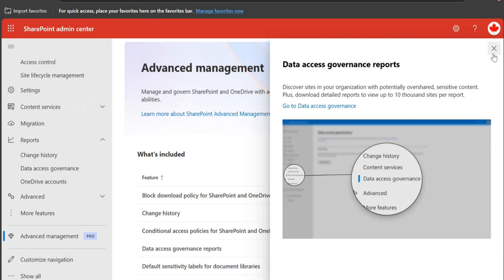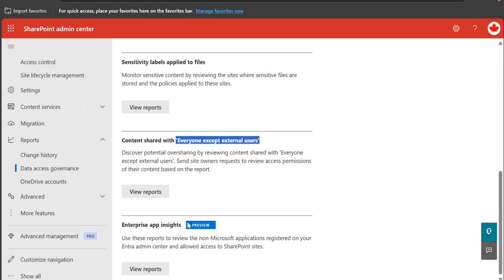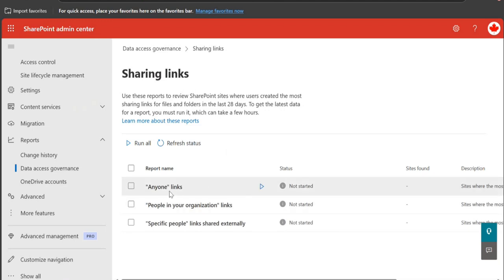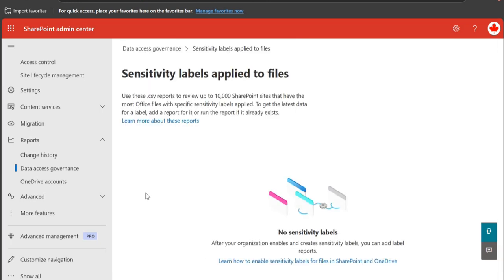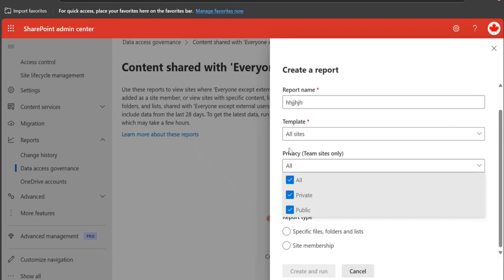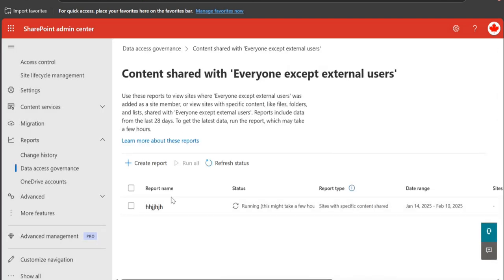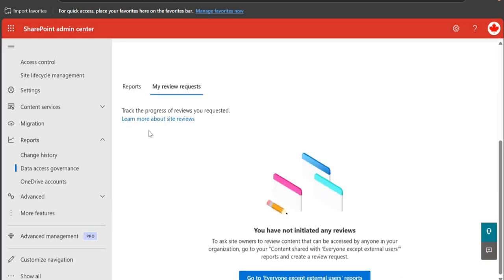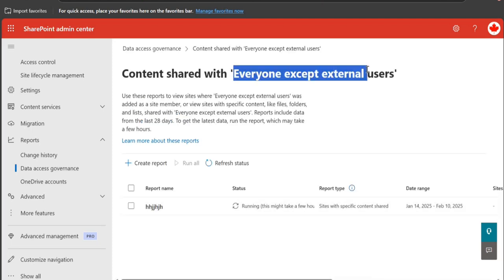Guide: Running & Using Data Access Governance Reports in SharePoint Premium Advanced Management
In this video, we'll walk you through the process of running and using Data Access Governance Reports in SharePoint Premium Advanced Management. This step-by-step guide is perfect for administrators and IT professionals looking to optimize their SharePoint environment.

- Introduction to Data Access Governance Reports
- How to access and navigate the reports
- Analyzing data for better governance
- Tips for managing user permissions and data access
- Best practices for maintaining security and compliance